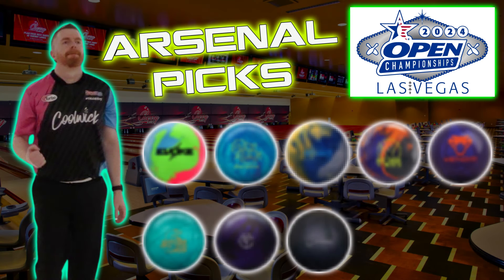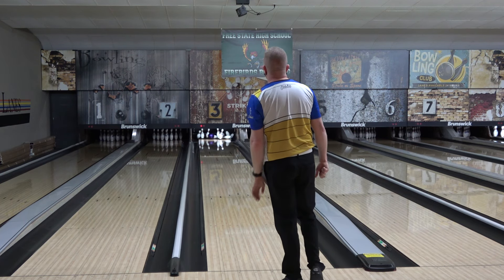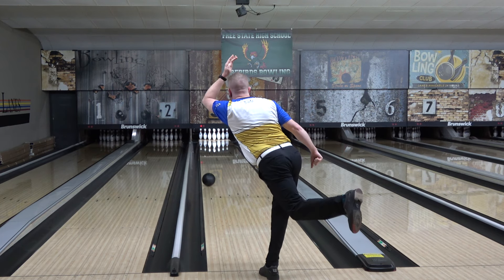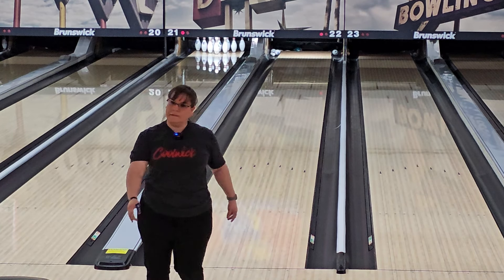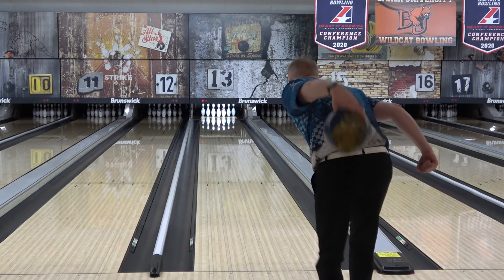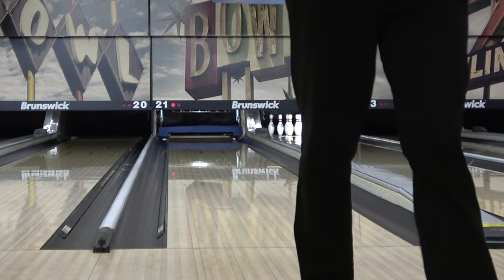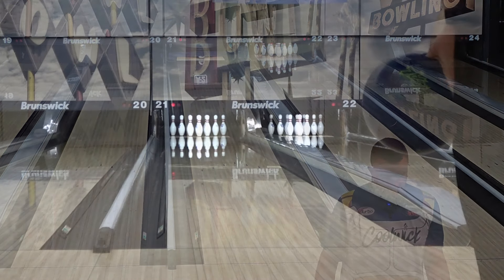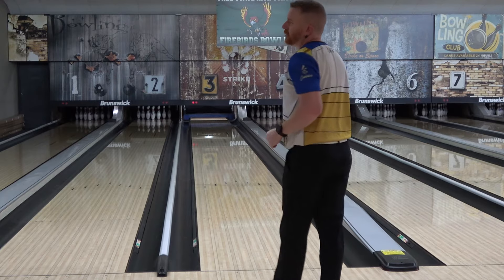Open Championships Tournament Arsenal - My Picks for 2024!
Nationals is right around the corner for our group FINALLY, so in this video I talk about my bowling ball choices for the tournament!

Special Thanks:  Carolyn Dorin-Ballard (Turbo), Larry Burton (Royal Crest Lanes), Rusty Burton (Royal Crest Lanes), Jessy Bauer (Royal Crest Lanes), Rocky Russell (Royal Crest Lanes), Nick Brown (SRGBBFS), Jim Nemeth (CoolWick), Cliff Barnes (Bowler's Mart)